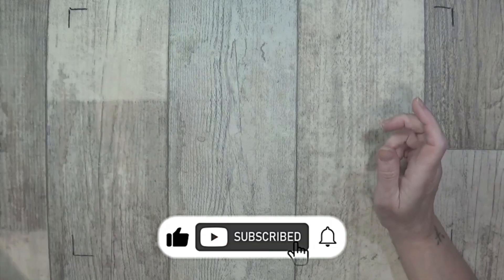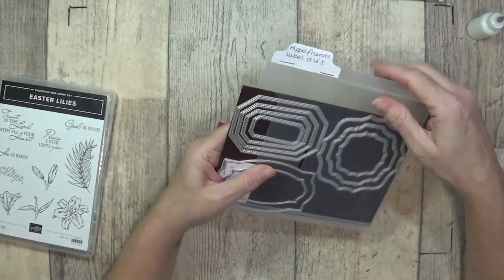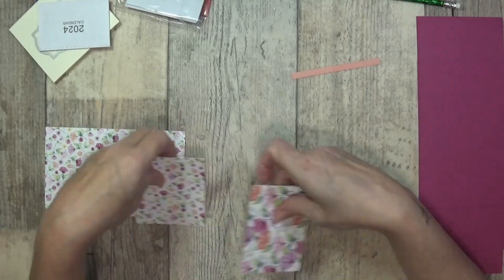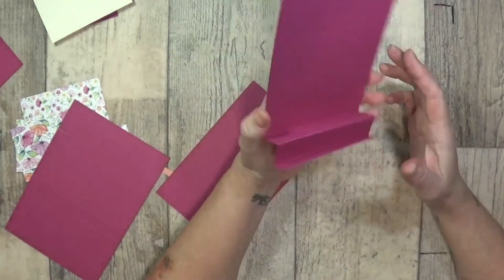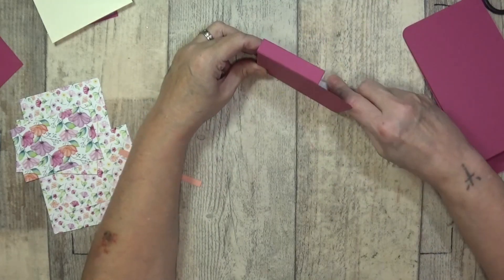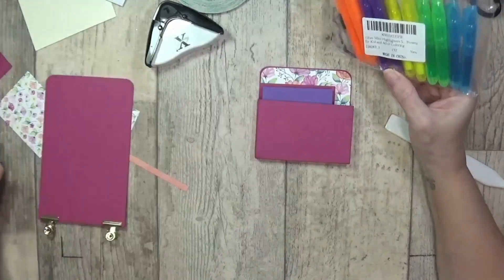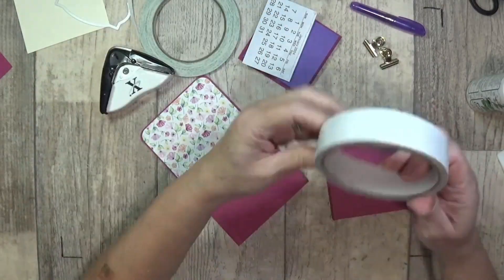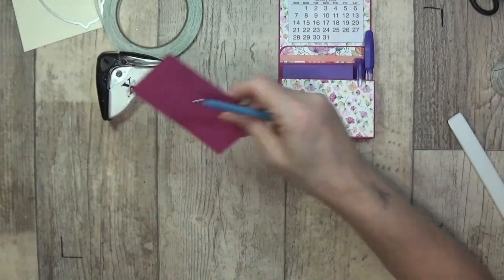Desk Top//Calendar//Post it//Note//Holder//Delightful Floral //DSP//Stampin' Up!//Easter Lilies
Hi I'm Gaynor, and tonight's video is this gorgeous Stampin' Up! desk top calendar and post it note holder using new 2024 items from the mini catalogue, hope you enjoy x